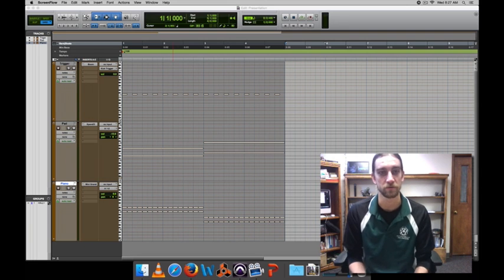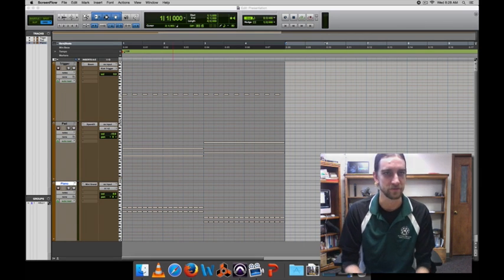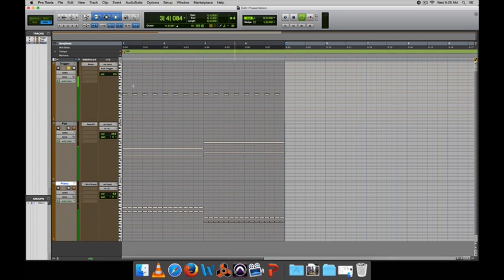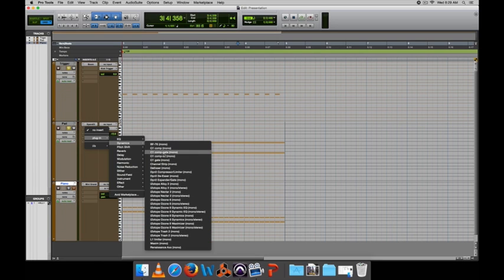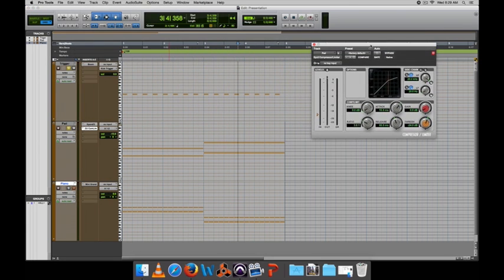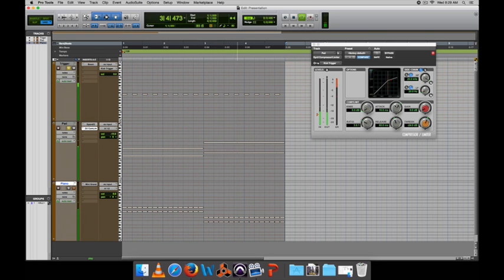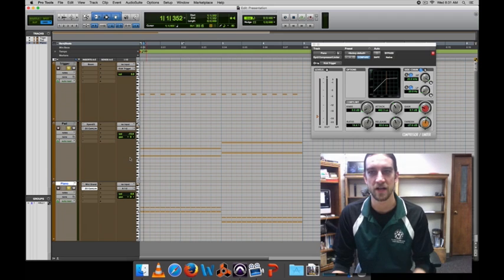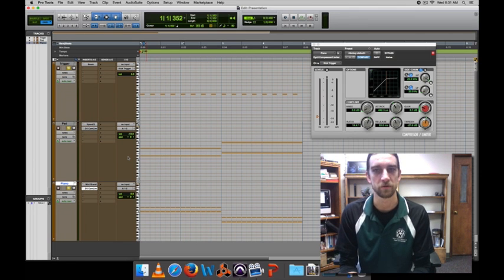Side Chain Compression